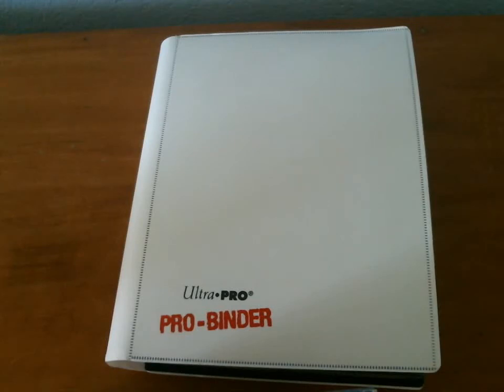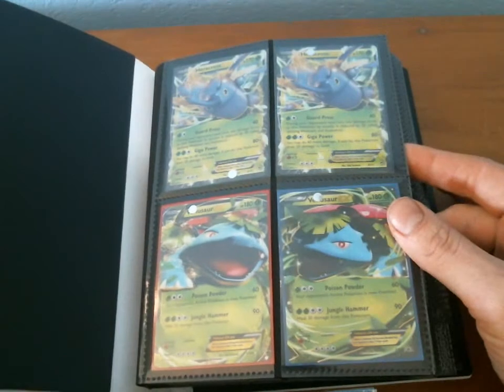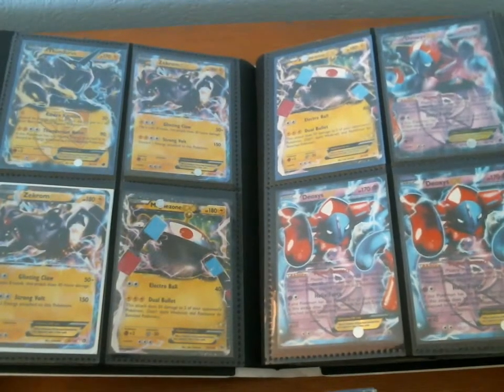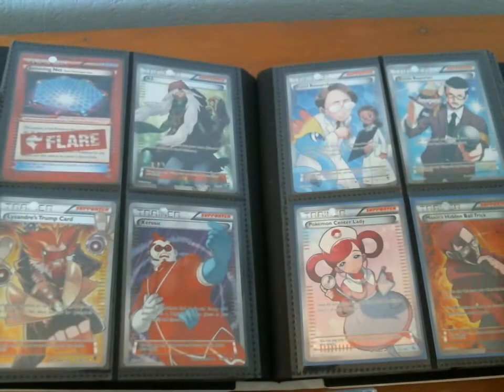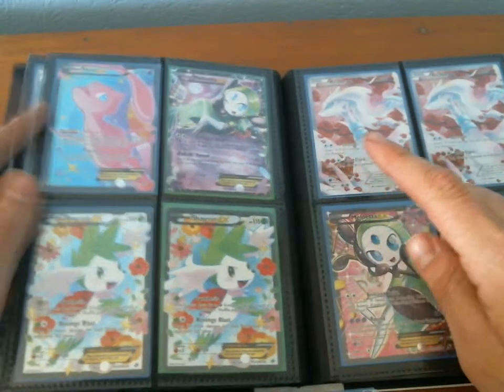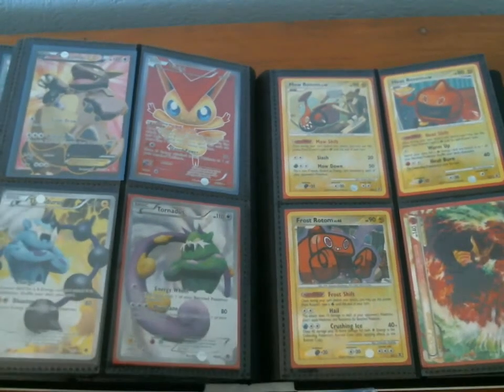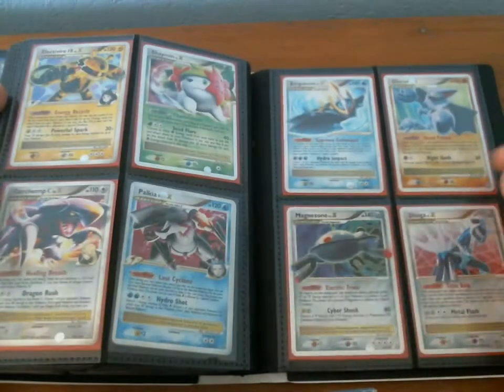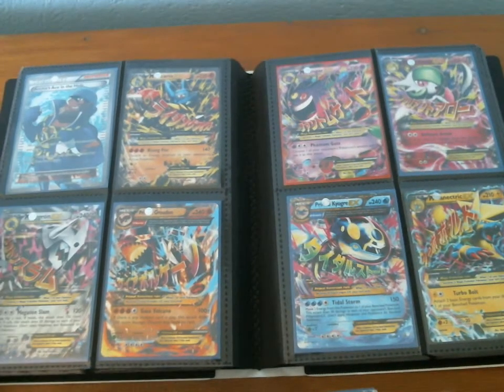Pokemon Ultra Rare Sale Binder June 2015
Let me know if you are looking for Commons, Uncommons, Rares, Holos, Trainers or Energys. Mostly Diamond & Pearl through Primal Clash.